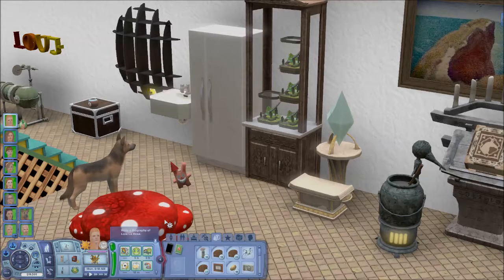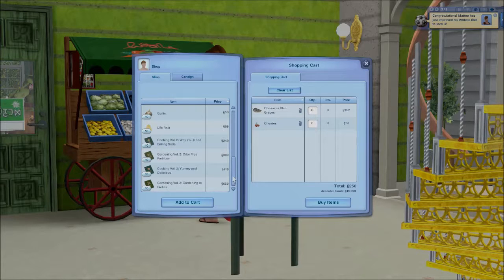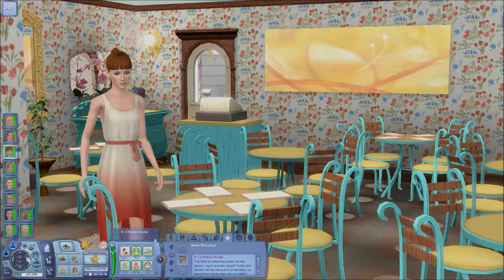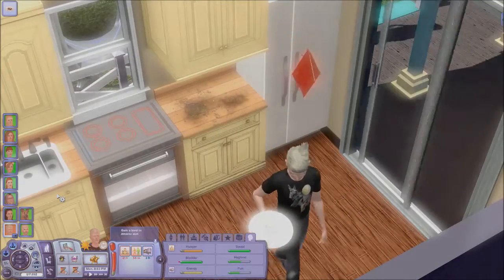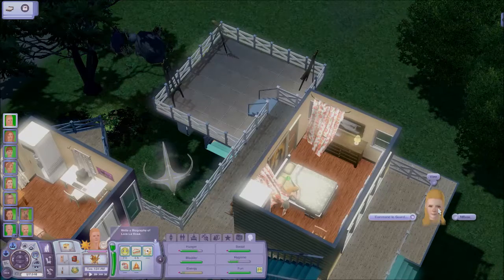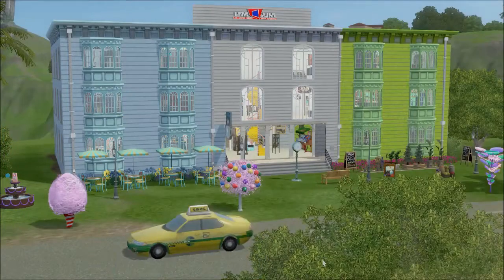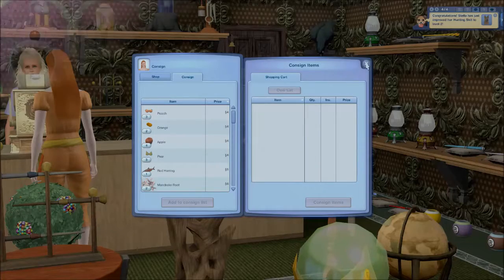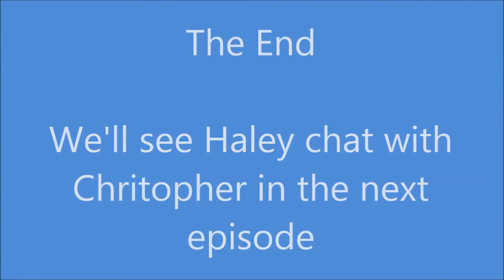The Isla Paradiso Bunch Episode 3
They visit a savvy seller store and teach Stella dog to hunt.

Jeanie gets a career.

Stella dog finds another Freezer Bunny gnome and then she learns to hunt.

One of the others gets an adventure to complete and her efforts to do that will feature in Episode 4